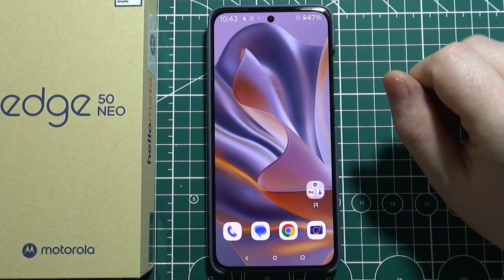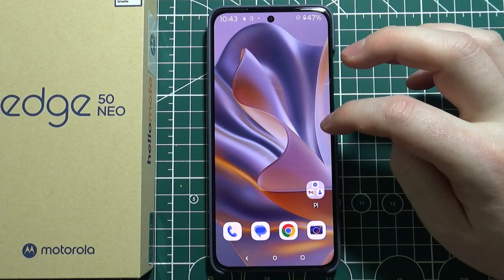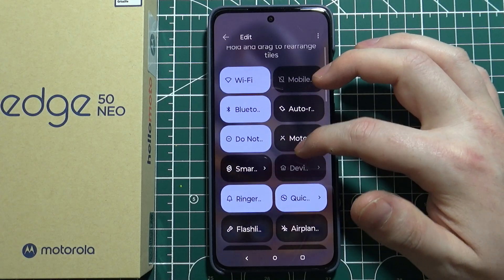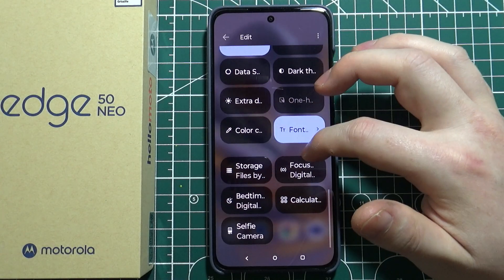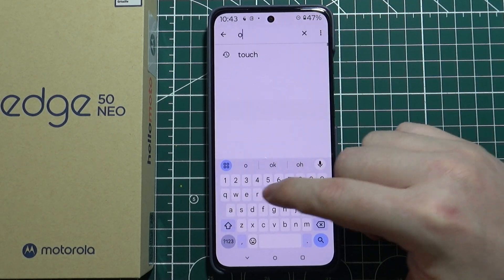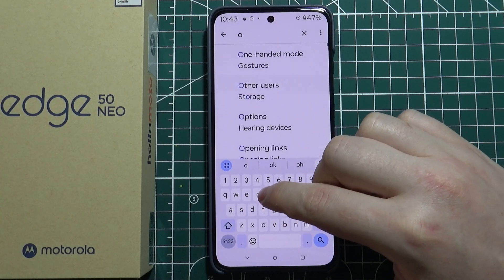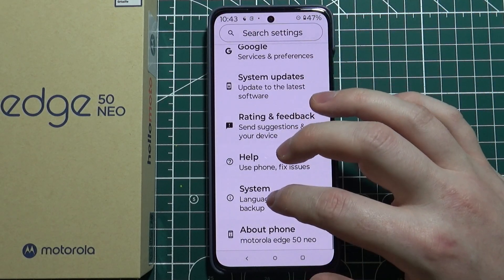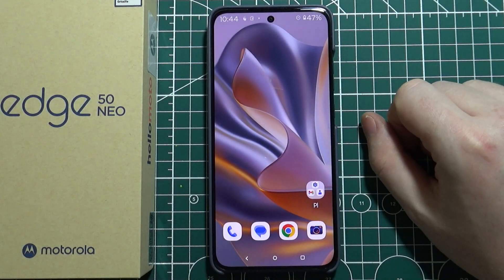Does Motorola Edge 50 Neo Have OTG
Curious about OTG (On-the-Go) support on your Motorola Edge 50 Neo? This video explains whether your Motorola Edge 50 Neo supports OTG functionality, and how you can connect USB devices like keyboards, flash drives, and mice to your Motorola Edge 50 Neo.